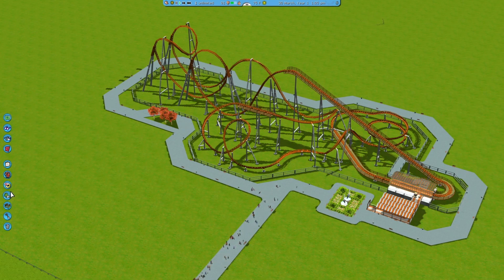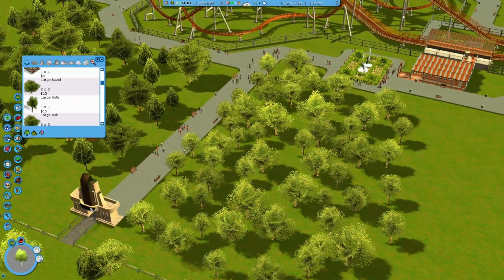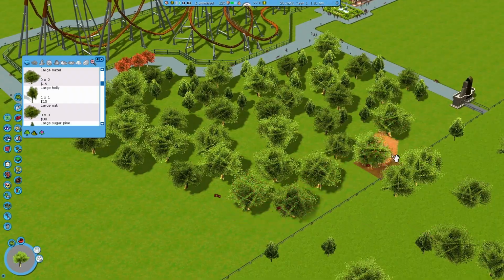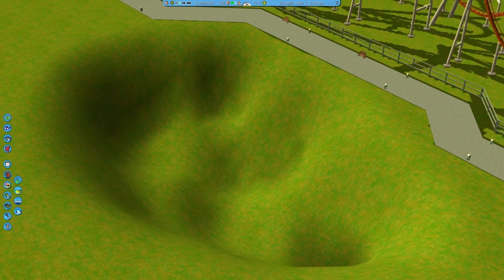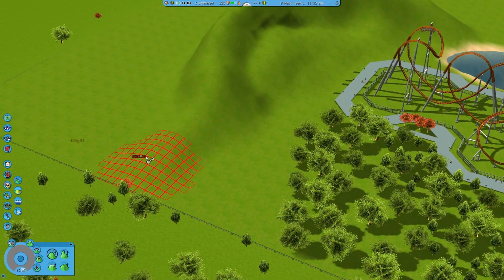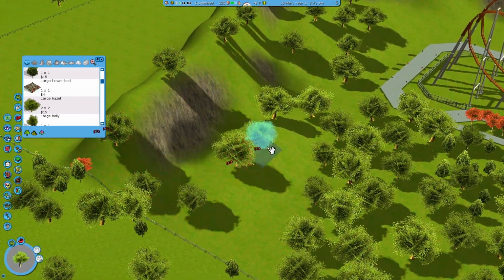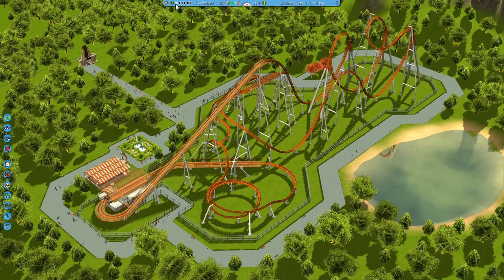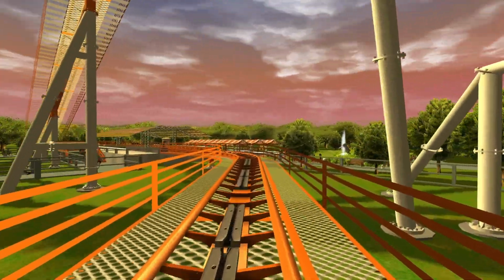Foliage and Landscaping - RCT3 Masterclass #9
Hello and welcome to the final episode of my RCT3 masterclass. Enjoy!